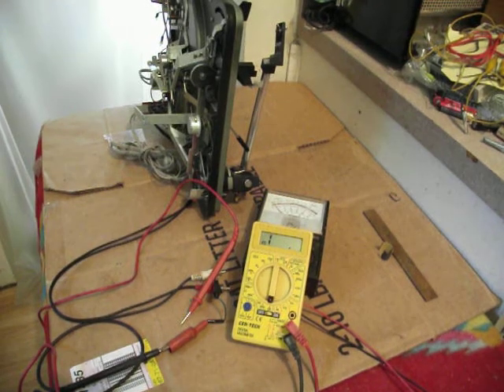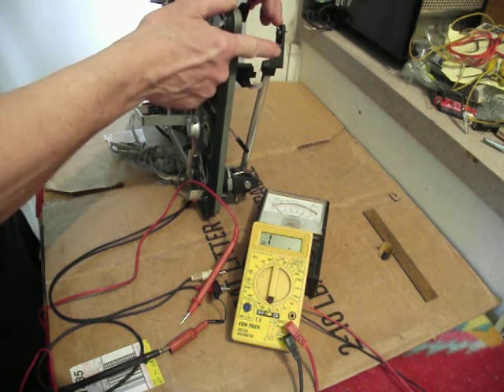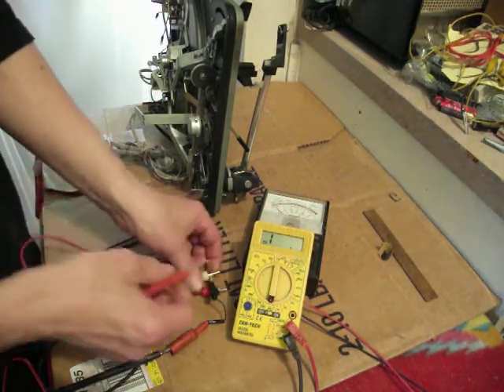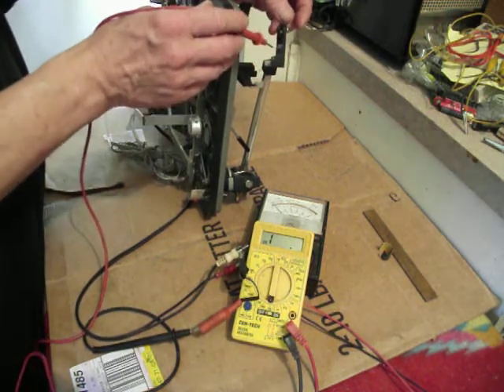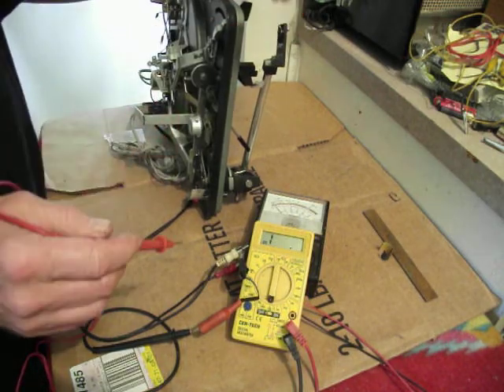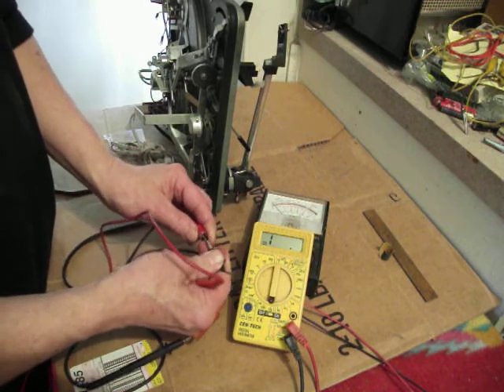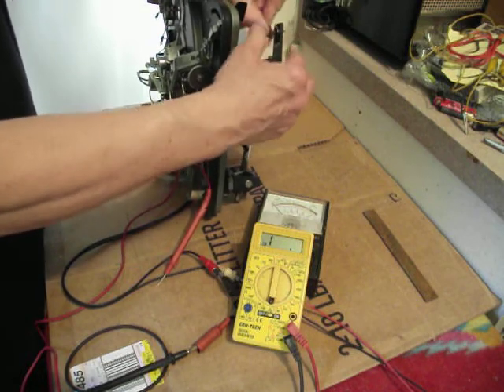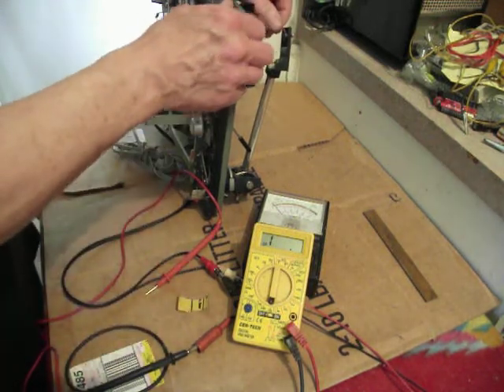DUAL 1019 TURNTABLE CONTINUITY TESTING HEADSHELL WIRES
CHECKING CONTINUITY FROM THE METAL HEADSHELL CONTACTS TO THE OUTPUT CONNECTIONS OF THE AUDIO PATCH CABLE. ON THIS TURNTABLE I FOUND ONE CARTRIDGE WIRE THAT HAD A HIGH RESISTANCE WHICH FLUCTUATED BETWEEN AROUND 20 TO 40 OHMS OF RESISTANCE WHICH WOULD CAUSE DISTORTION NOISE &/OR HUM. IN A CASE LIKE THIS WHEN ONE CARTRIDGE WIRE IS FAULTY THEN ALL OF THEM NEED TO BE REPLACED.  REPLACING THE CARTRIDGE WIRES IS A VERY DELICATE JOB BUT THERE SHOULD BE YOUTUBE TUTORIALS ON HOW TO DO THAT REPAIR. REPLACE THE CARTRIDGE WIRES ONLY WITH FRESH NEW WIRES BECAUSE USING SECOND-HAND OR NEW OLD STOCK WIRES IS TOO RISKY DUE TO WIRES BREAKING DOWN OVER TIME FROM OXIDATION WHETHER BEING USED OR NOT